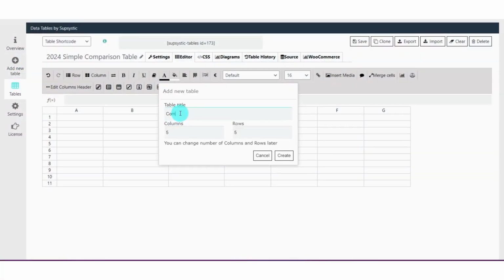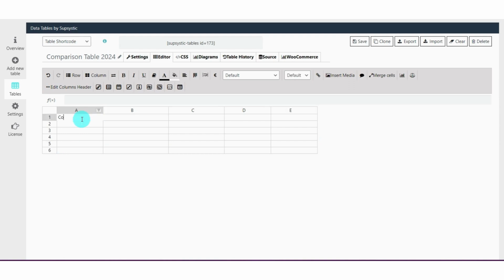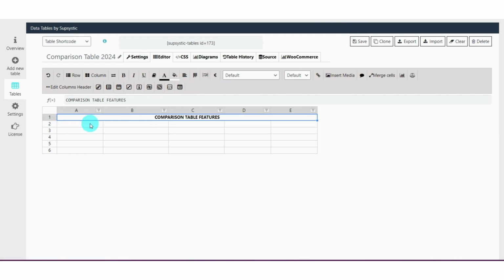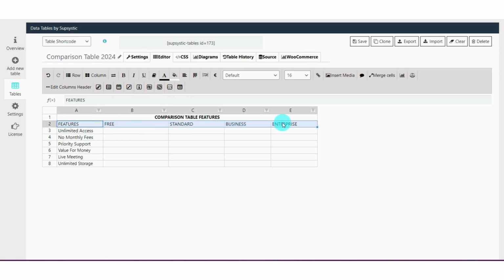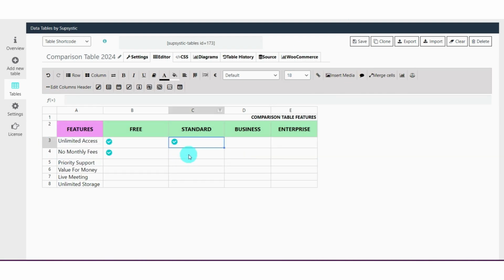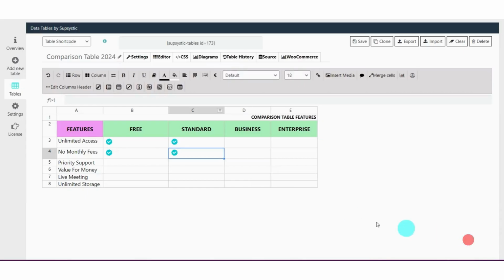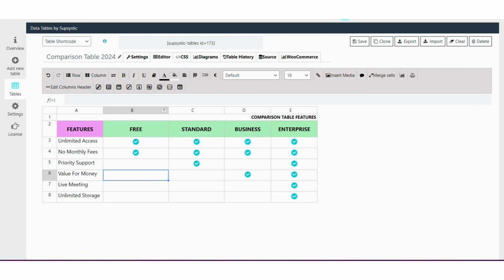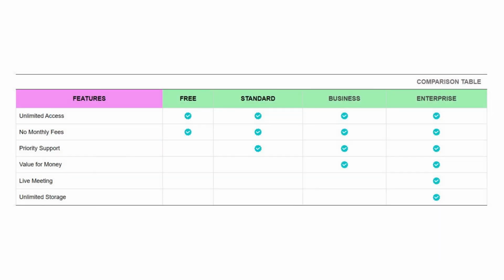How To Create Comparison Table Using Data Table Generator by Supsystic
Want to learn how to create stunning comparison tables for your website easily?

This video tutorial will show you step-by-step how to use Supsystic to create professional-looking comparison tables that will help your visitors make informed decisions.

Supsystic is a powerful WordPress plugin that makes it easy to add a variety of content elements to your website, including comparison tables. In this video, we'll walk you through the entire process, from creating your table to adding content and styling it to match your website's design.

By the end of this video, you'll be able to:

Create new comparison tables in Supsystic
Add rows and columns to your tables
Customize the content and style of your tables
Publish your comparison tables on your website